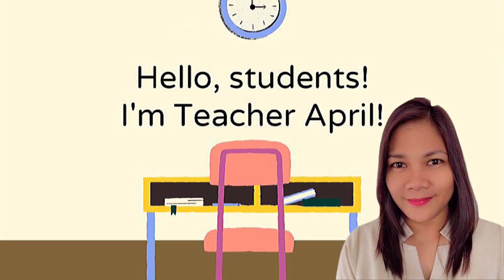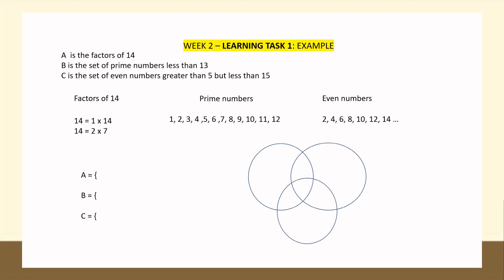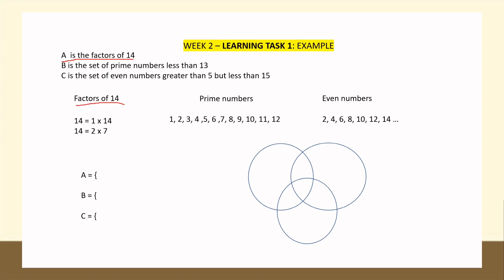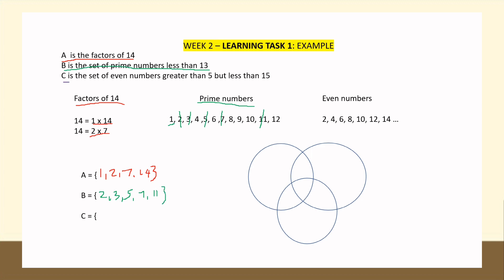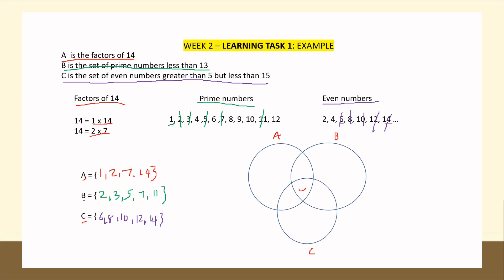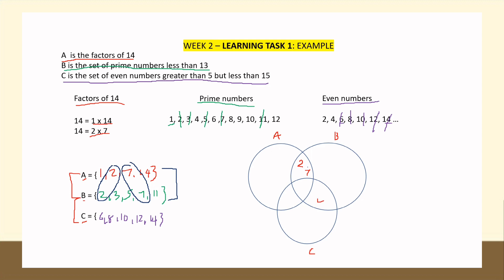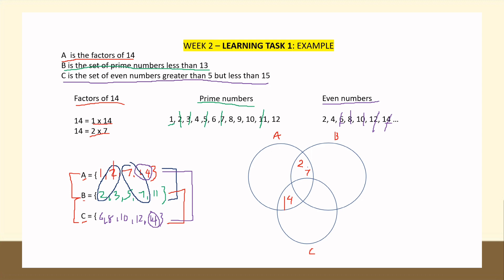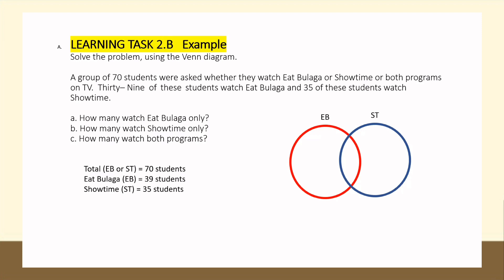Math 7 - Quarter 1 Week 2: Venn Diagram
This is an example similar to Learning Task 1 and Learning Task 2 (Letter B) of your module for Week 2